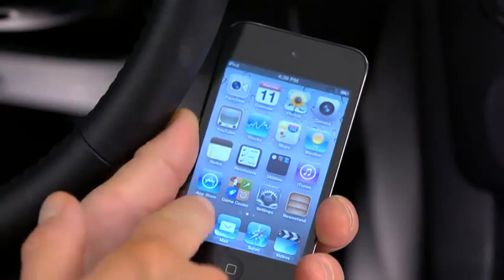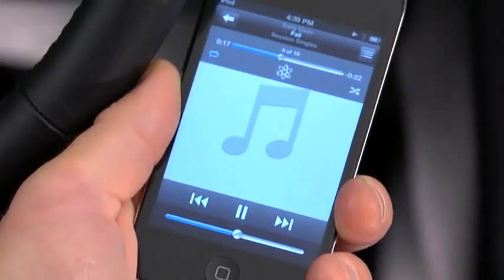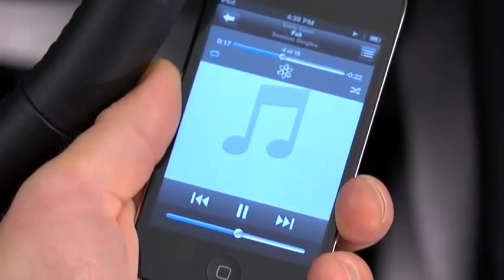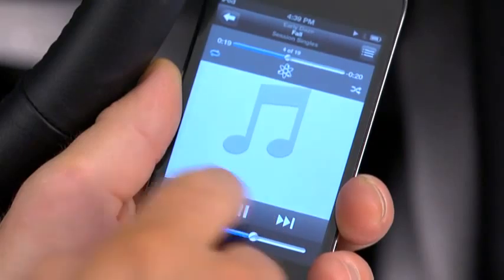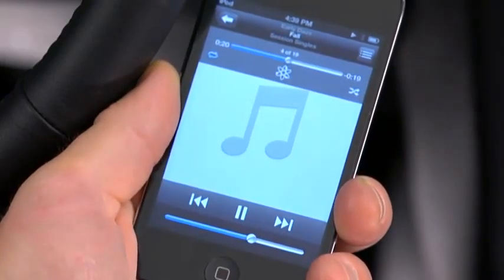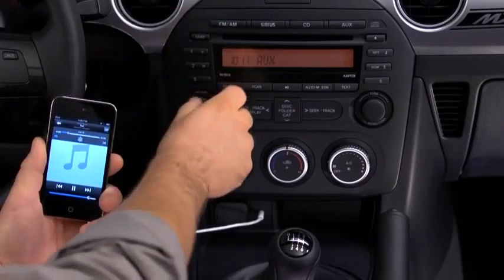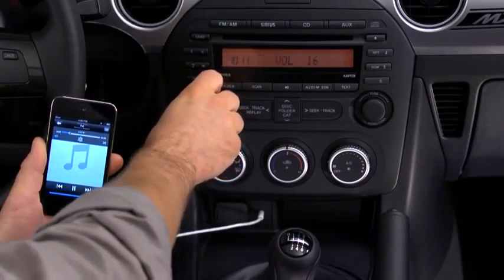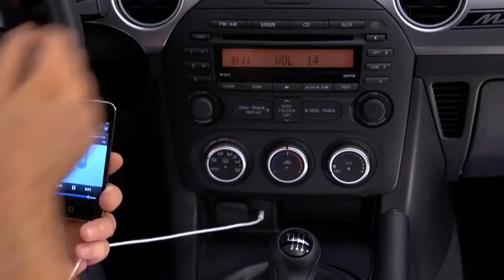2013 Mazda MX 5 Miata — Auxiliary Audio Input Jack Mazda USA